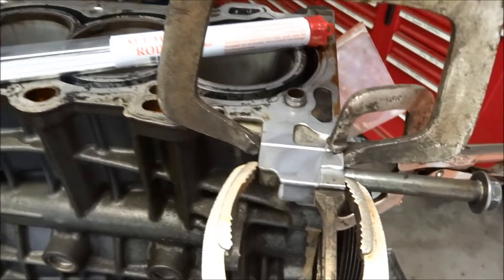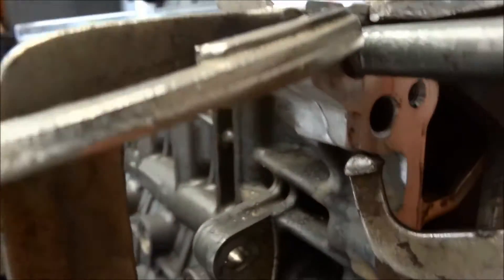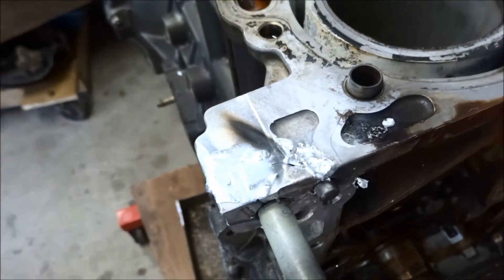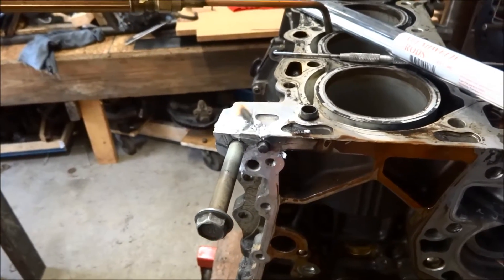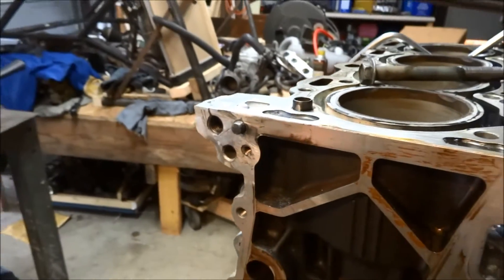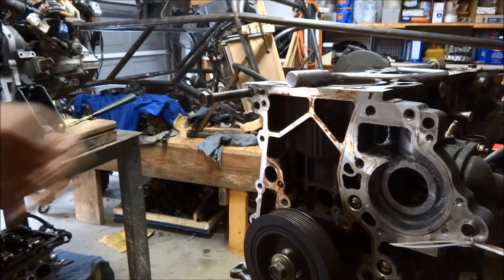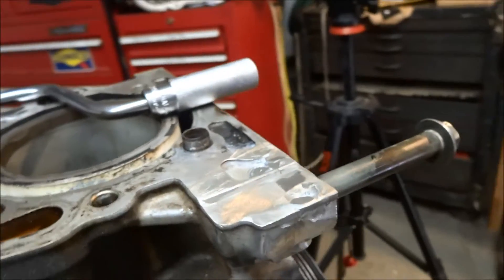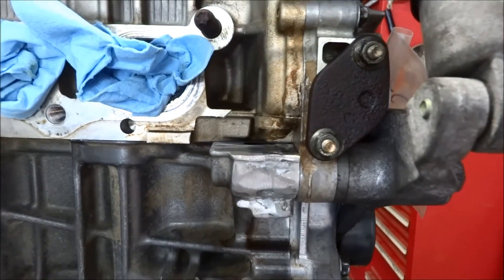"alumiweld" repair aluminum block, Celica 2ZZ block. aluminum welding rod? aluminium brazing?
Block from wrecked Celica. .  .  .using alumiweld to repair broken tab/flange for serpentine belt tensioner bolt. It worked well for this repair.   I installed the bolt in the hole before welding/soldering the part. I put a little grease on the threads (very little) to stop it from getting stuck.